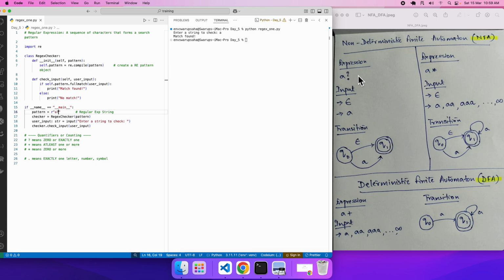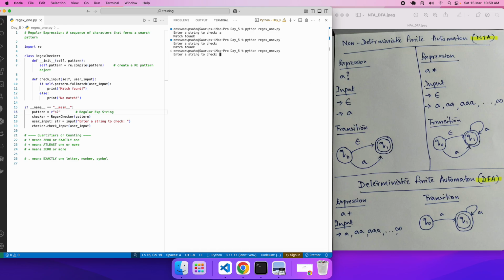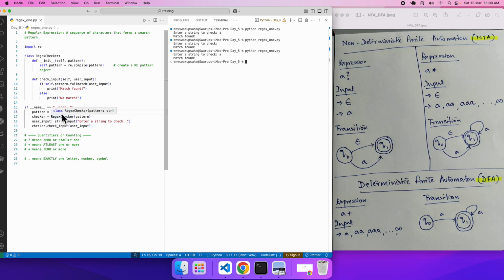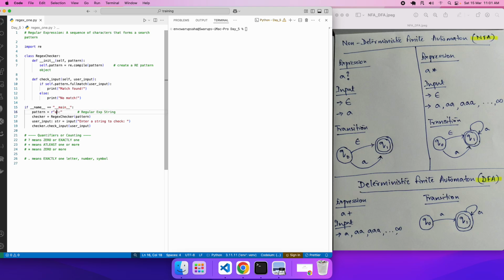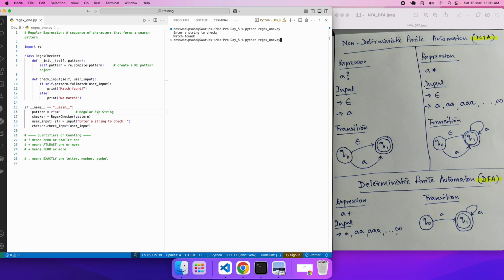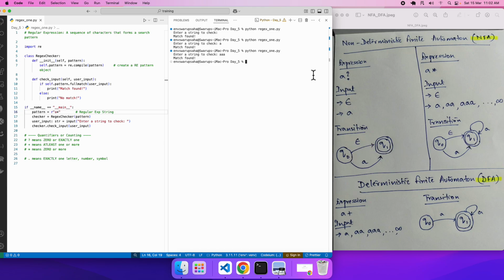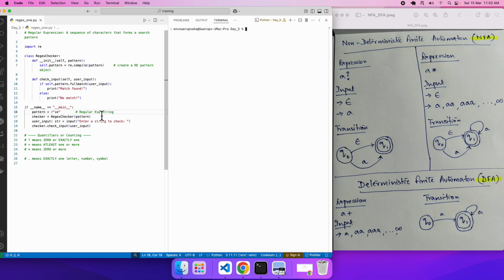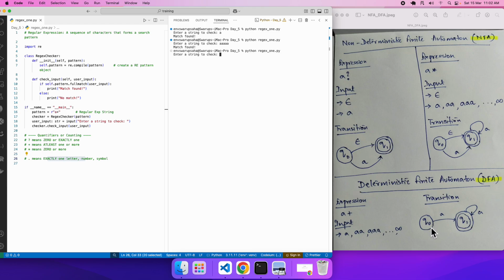NFA vs DFA Explained with Python Quantifiers (*, ?, +) | RE & Automata Theory. Day-5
Understanding Finite Automata with Python Quantifiers!

In this video, we dive deep into Non-Deterministic Finite Automaton (NFA) vs Deterministic Finite Automaton (DFA) and how they relate to Python Regular Expressions Quantifiers (*, ?, +). We’ll explore:

✅ What is an NFA and DFA?
✅ Why a?, a*, and a+ behave like an NFA?
✅ How quantifiers affect state transitions in regular expressions?
✅ Visualizing NFA and DFA using State Transition Diagrams!
✅ Writing Python code to check regex patterns using re module.

By the end of this tutorial, you'll have a clear understanding of automata theory and how Python regex quantifiers (*, ?, +) play a crucial role in matching patterns. Whether you’re preparing for coding interviews, competitive programming, or academic exams, this video will strengthen your grasp on Regular Expressions and Automata Concepts!